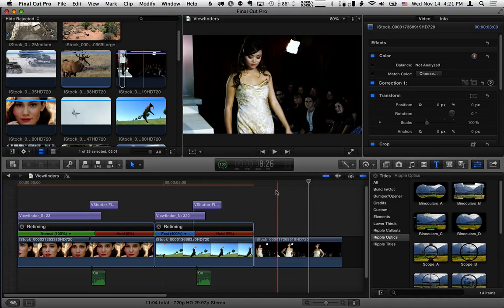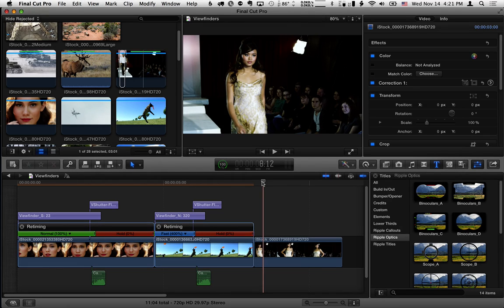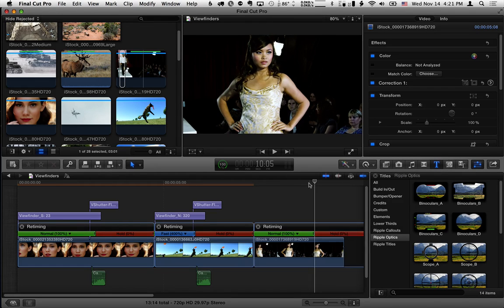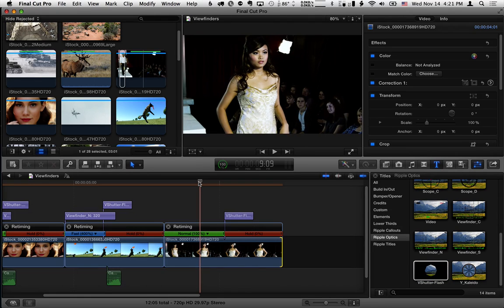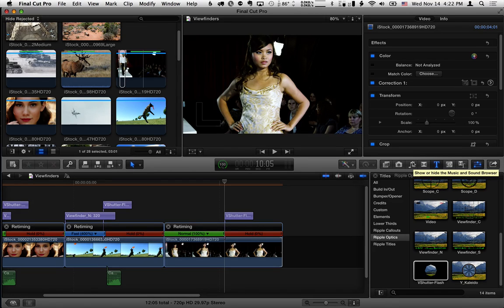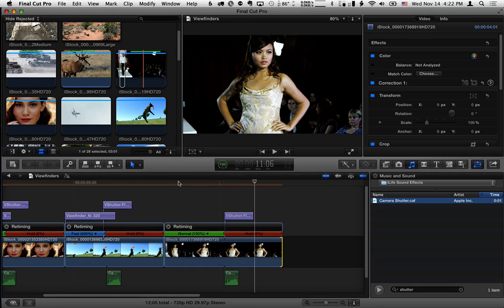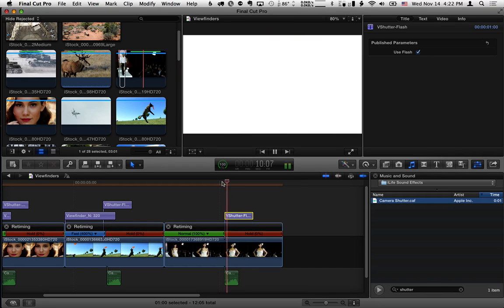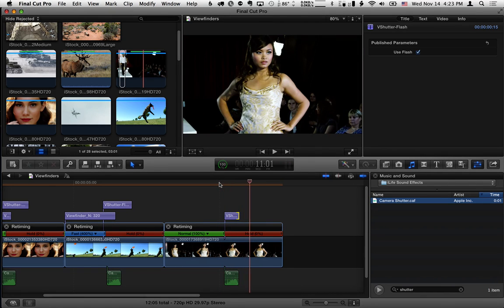VShutter Flash Plugin for Final Cut Pro X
Binoculars, scopes, viewfinders and more. Ripple Optics is available exclusively for Final Cut Pro X.